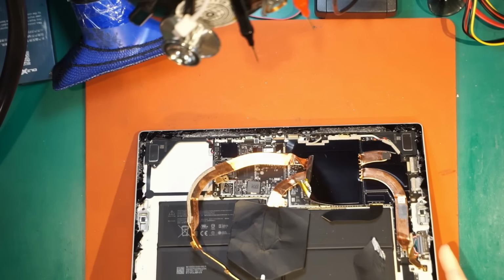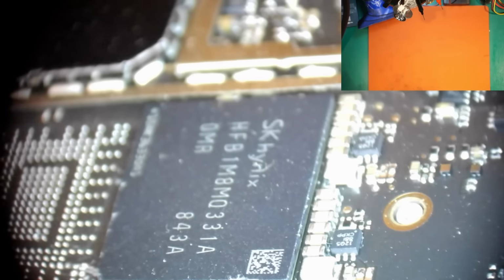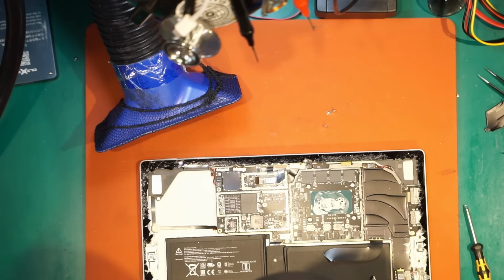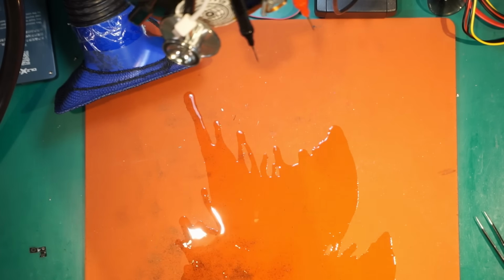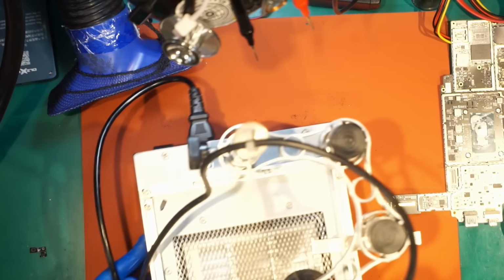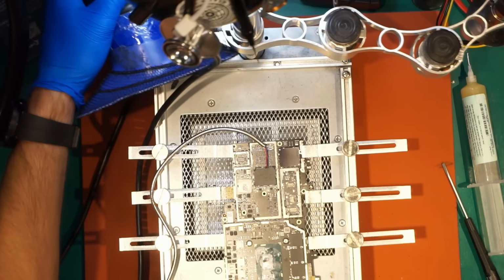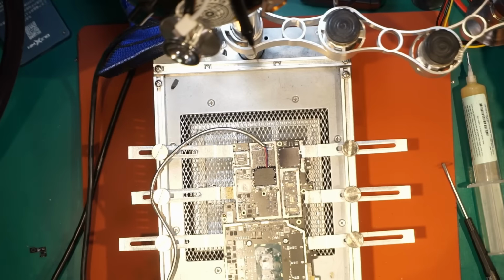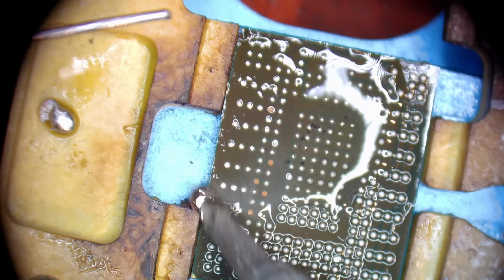Microsoft Surface Pro meets can opener, gets sent to Rossmann Repair for data recovery 😞😢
👉 Recording equipment used upstairs:
🔵 HDMI capture
🔵 Black AT4050 Microphone
🔵 Audio interface
🔵 Bad mic stand for AT4050 mic
🔵 Chair

👉 Recording equipment used downstairs:
🔵 HDMI capture
🔵 Blue Blueberry Microphone
🔵 Audio interface
🔵 Good Mic stand for blue mic

👉 Equipment used when traveling:
🔵 HDMI capture
🔵 Headset DPA microphone
🔵 DPA microphone wireless setup
🔵 Lighting with AT4050 microphone
🔵 Lighting with Blue microphone

› Bitcoin: 1EaEv8DBeFfg6fE6BimEmvEFbYLkhpcvhj
› Bitcoin Cash: qzwtptwa8h0wjjawr5fsm0ku8kf40amgqgm6lx4jxh
› Dash: XwQpZuvMvU44JT7C7Uh6xHvkSadzJw9fMN
› Dogecoin: DKetsoCvwa2hF29ssgUA4Wz4hxT4kj3KLU
› Ethereum: 0x6f6870feb48f08388ee345cf0261e2f03d2fa310
› Ethereum classic: 0x671bfd61ba87edf6365c97cea33d66ba73645510
› Litecoin: LWnbTTAjojZQt68ihFJFgQq3cYHUsTcyd7
› Verge: DFumZ5sMhi3JktLQpsTVtV9xUt3zKDrcZV
› Zcash: t1Ko3FkphQYoQroQc8k2DVk4WKMAbmNR8PH
› Zcoin: a8QdvArHmdRYe1MjiqtP6jDNe6Z4JgnRKZ